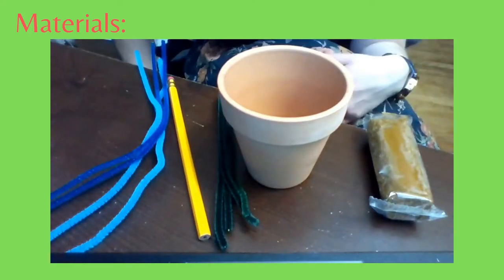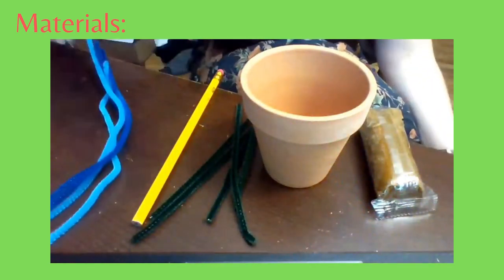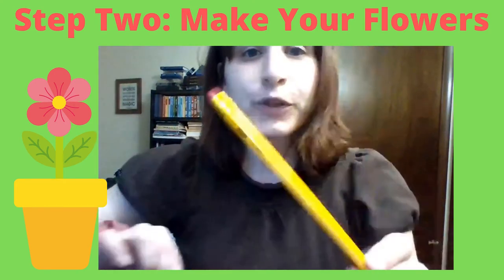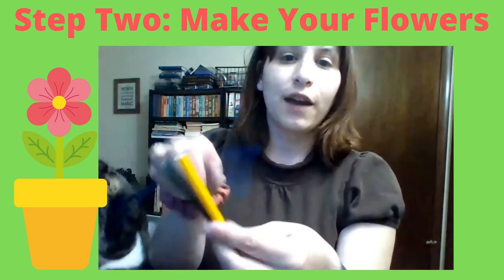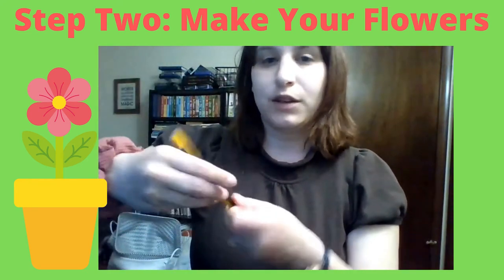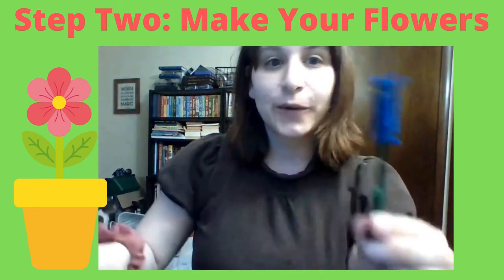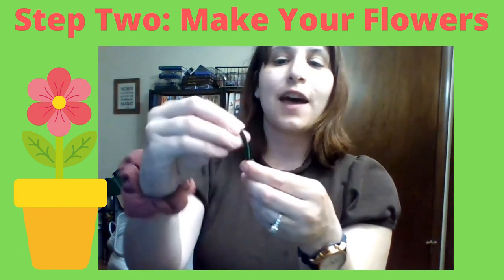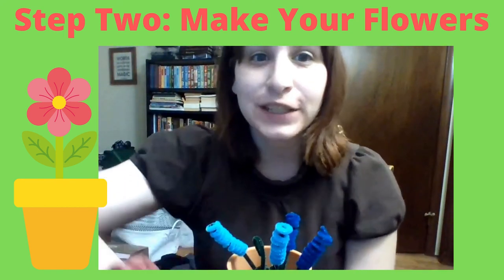Pipe Cleaner Flower Pot Take & Make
Ms. Amanda shows us how to put together the Pipe Cleaner Flower Pot Take & Make kit from the West Haven Public Library